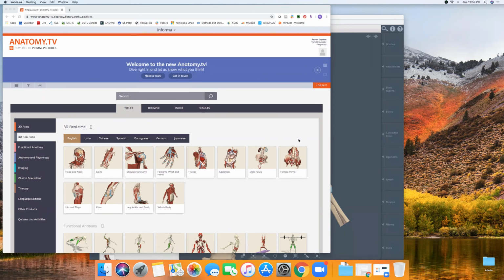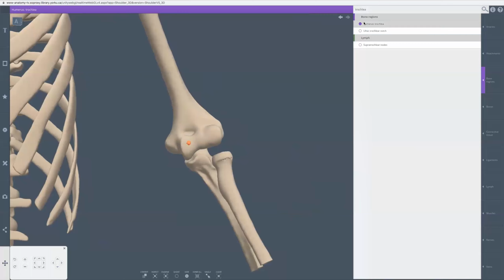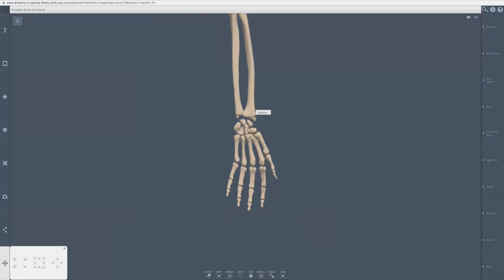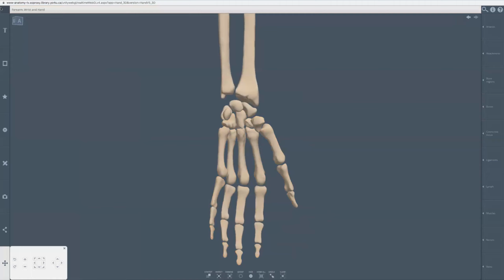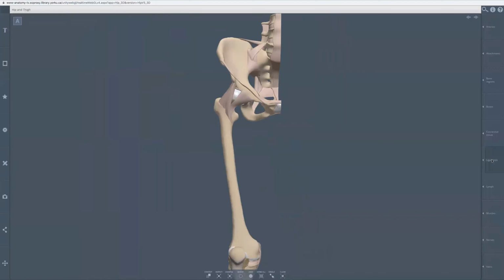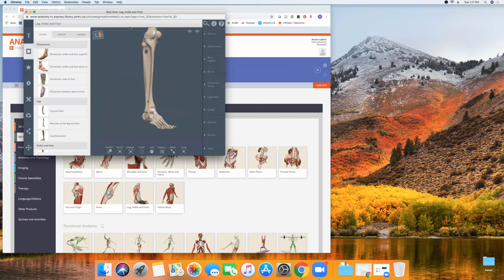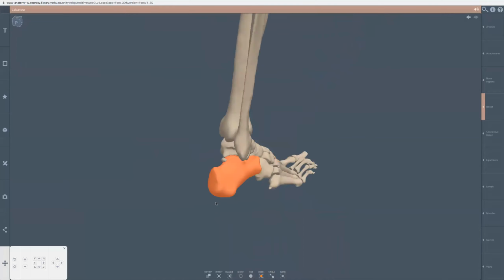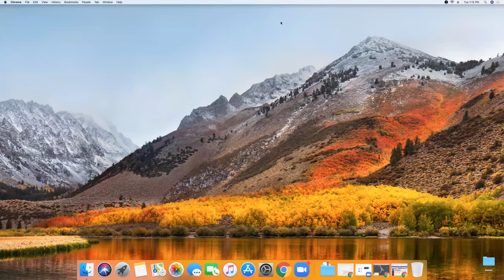Lab 3: Appendicular Skeleton